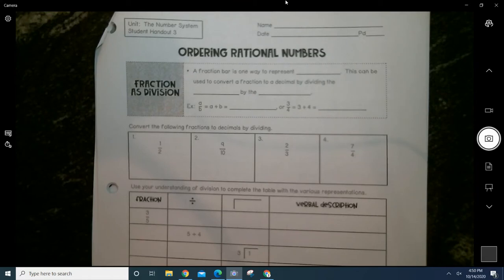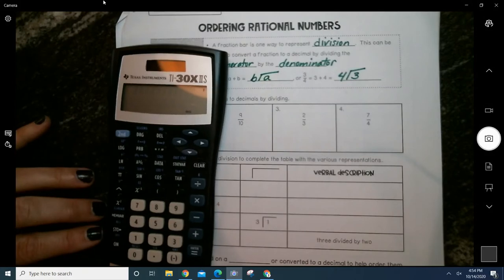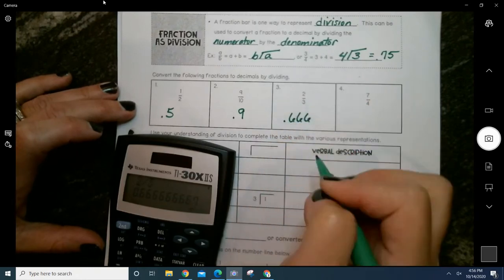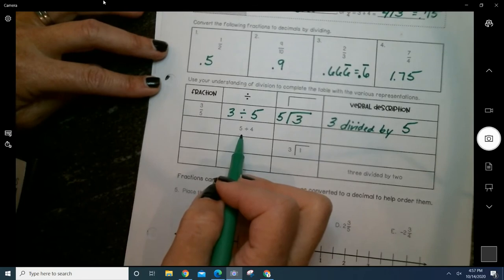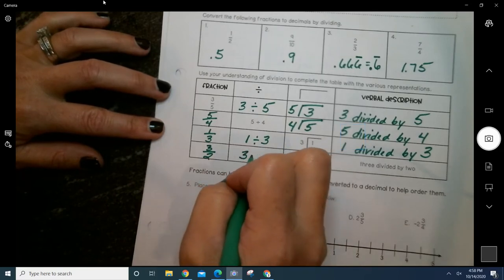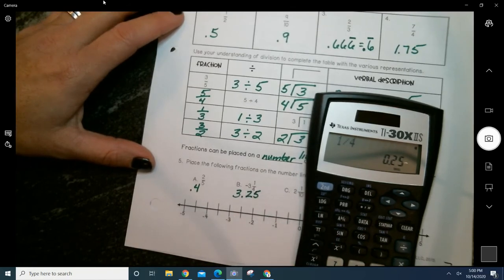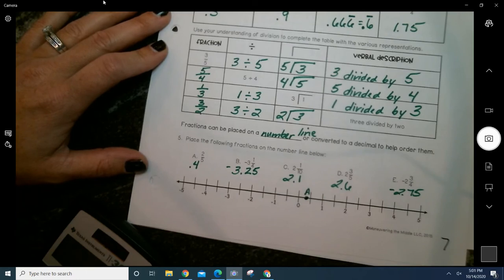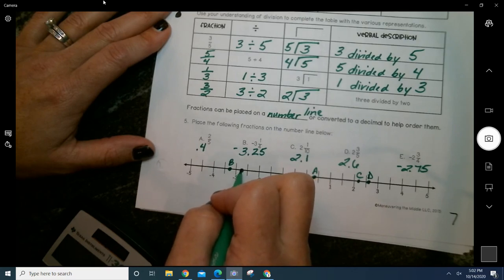Ordering Rational Numbers